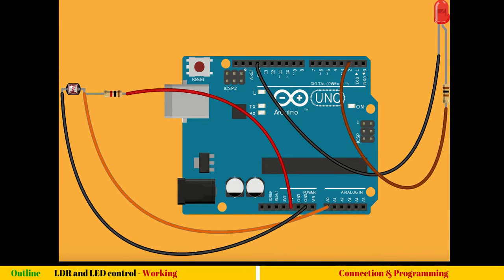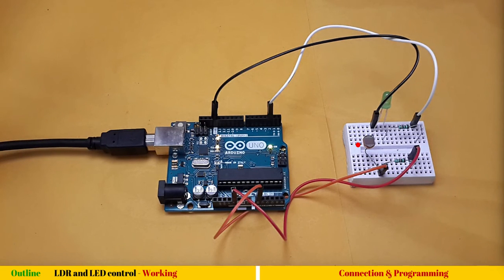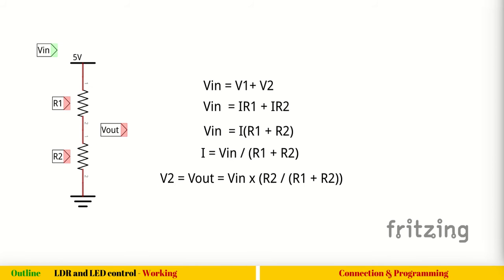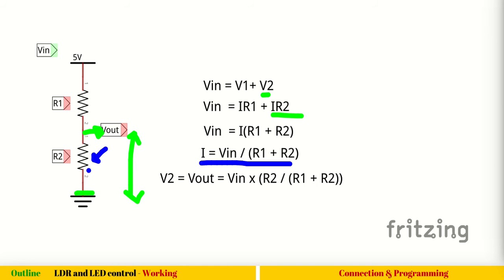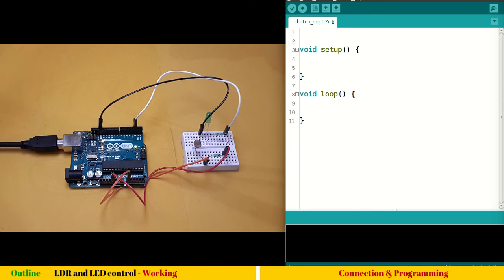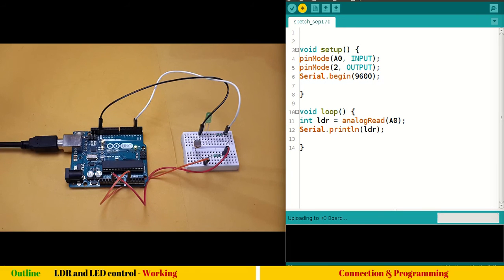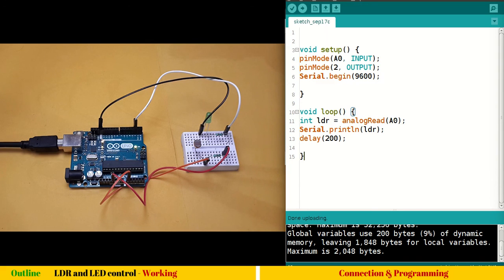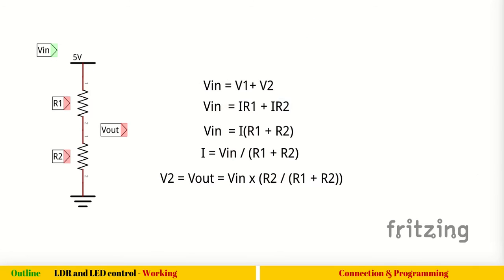17. Interfacing LDR(light dependent resistor) with Arduino(ADC)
Triggering output LED based on light intensity on LDR. A basic ADC experiment.